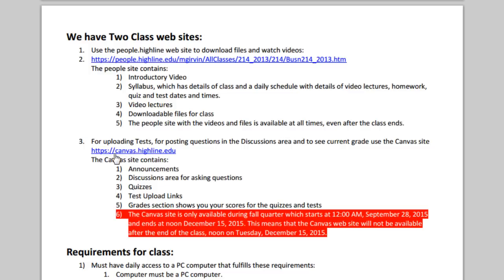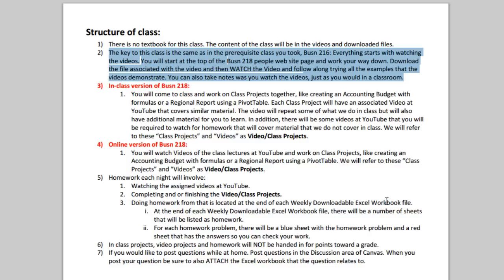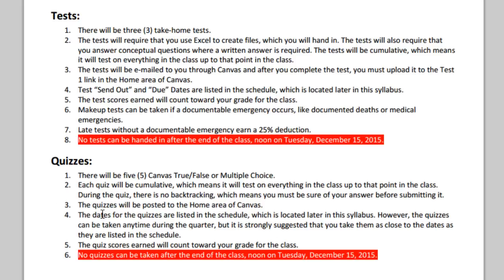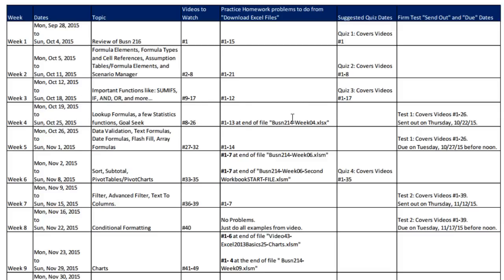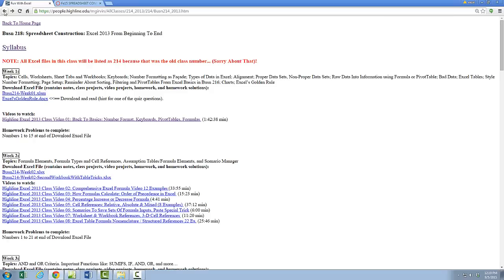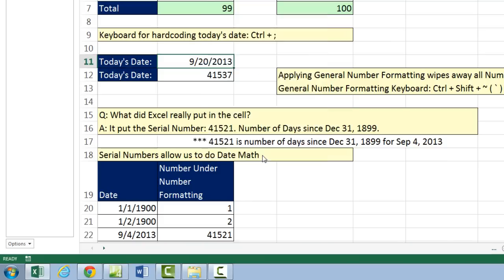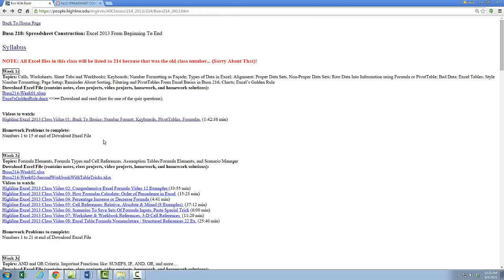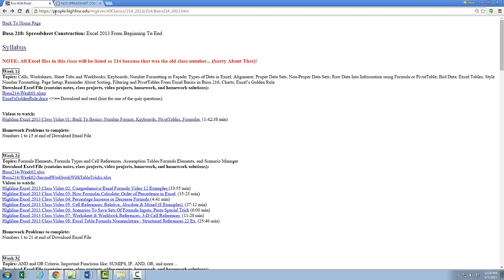People and Canvas Web Site For Busn 218 - Class Intro Video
Introduction to Highline class Busn 218 - Spreadsheet Construction taught by Michael Girvin